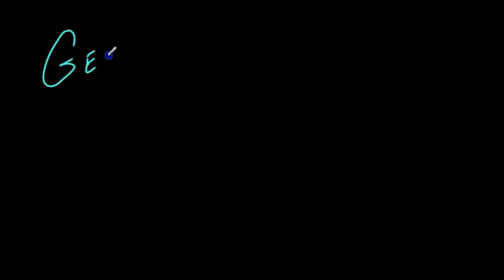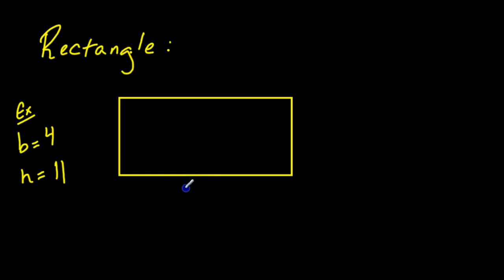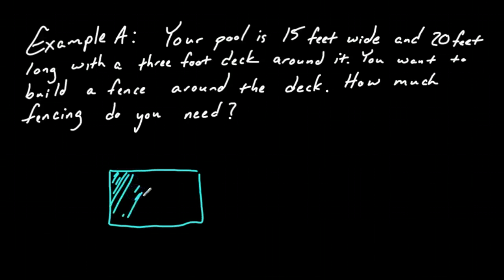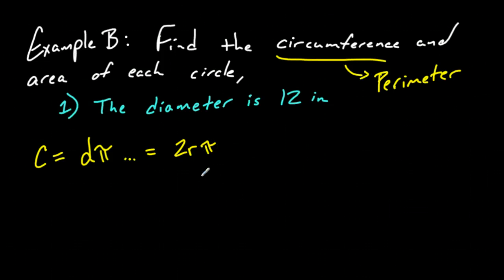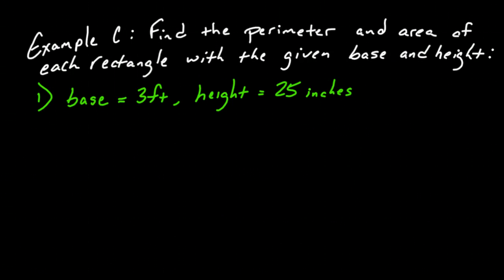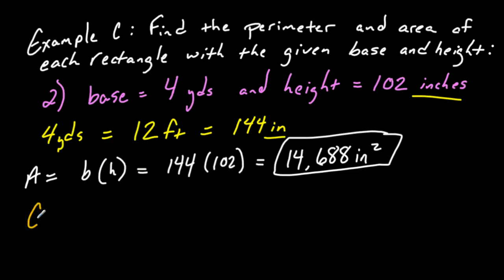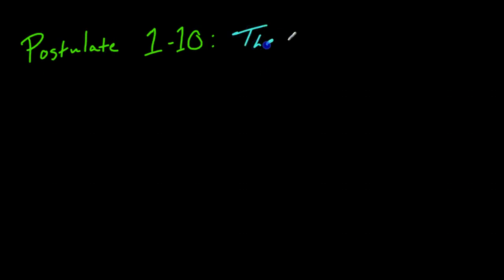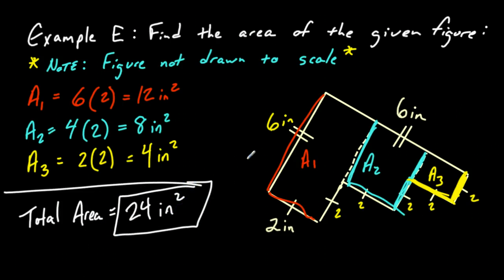1.7 Geometry 2013-2014